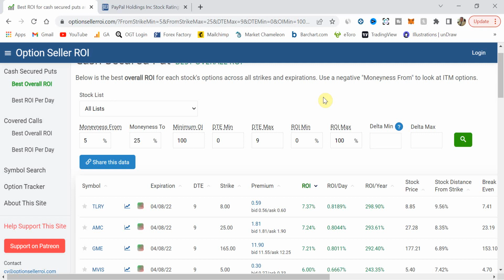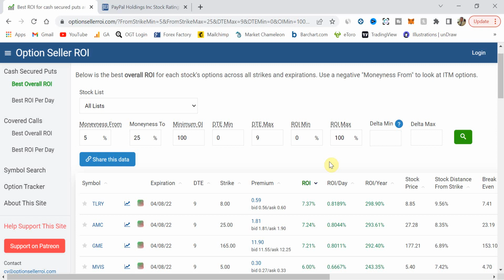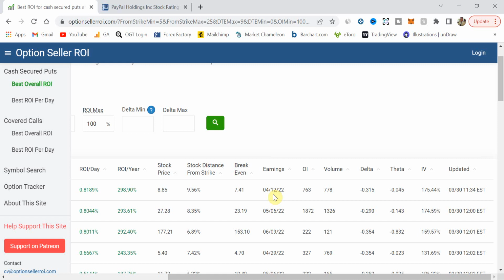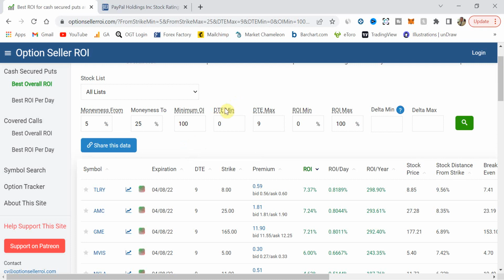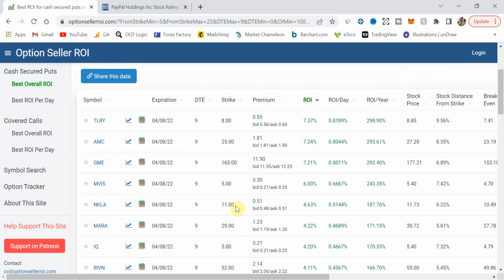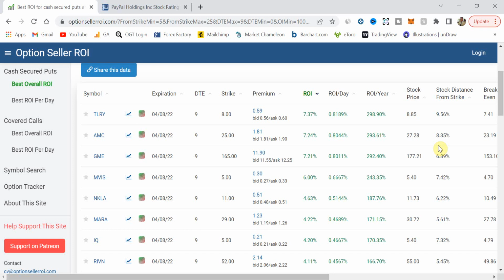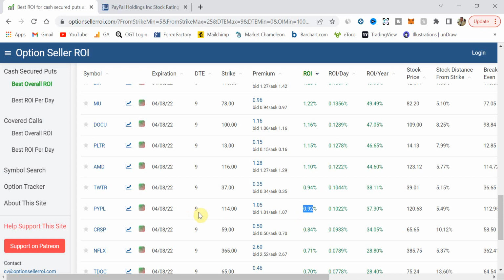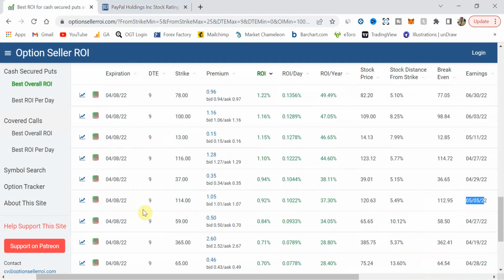USE THIS FREE WEBSITE TO FIND THE HIGHEST PREMIUM OPTIONS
Highest premium options

- This website this is an options scanner showing the highest premium options
- It shows covered calls and cash secured puts
- Perfect for any option selling traders who want to trade the wheel strategy
- I use this website to find high premium stocks I want to hold
- It shows your the highest premium stocks filtered by ROI